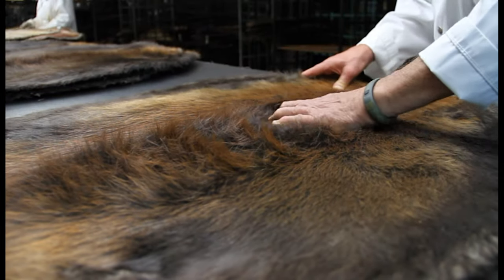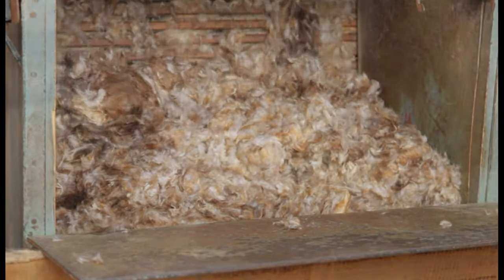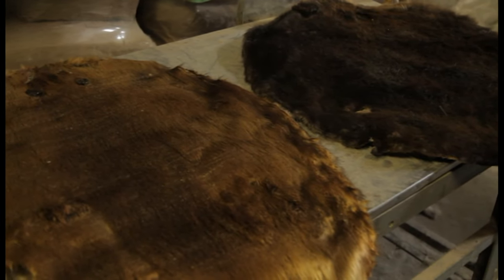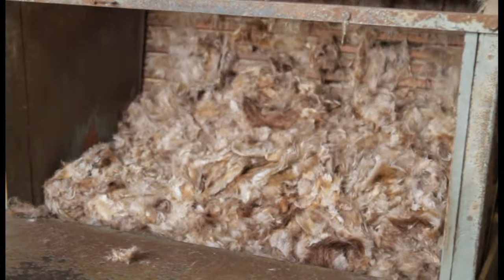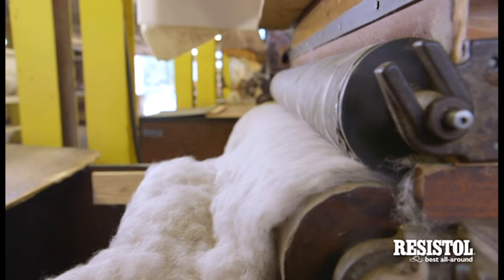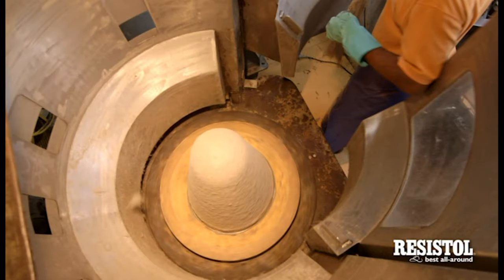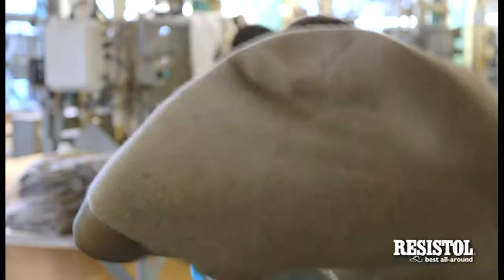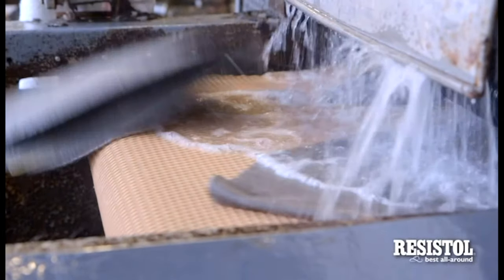How Beaver Felt Hats are Made. From Flowage to Fashion Series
Ever Wonder how beaver pelts end up as top quality hats...well here you go.